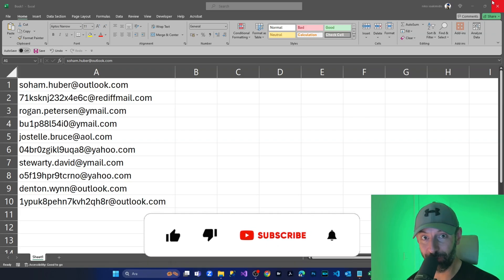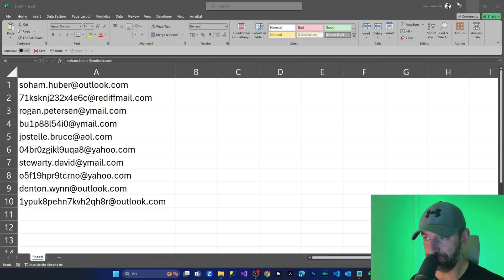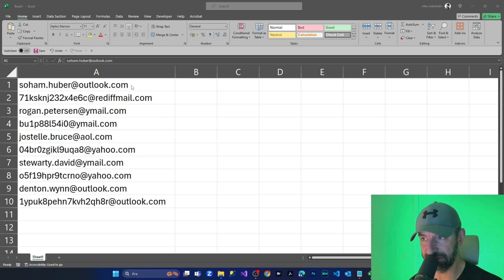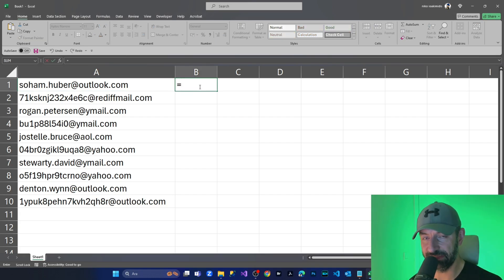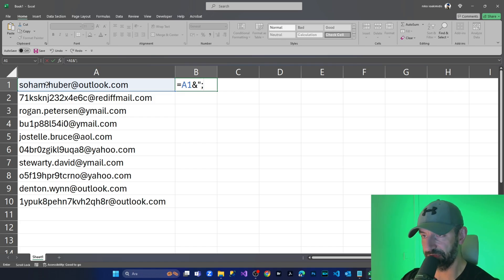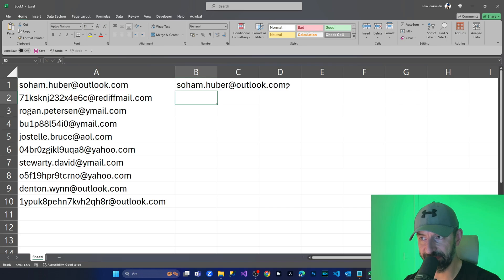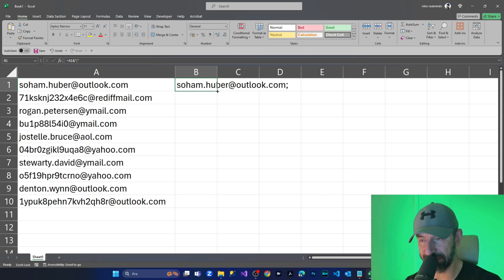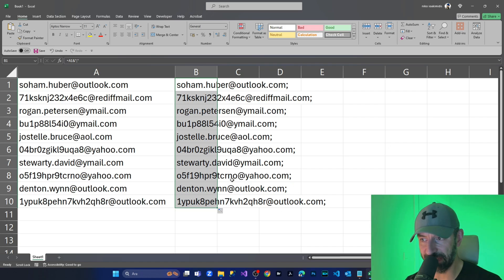How to add semicolon to each cell in Excel